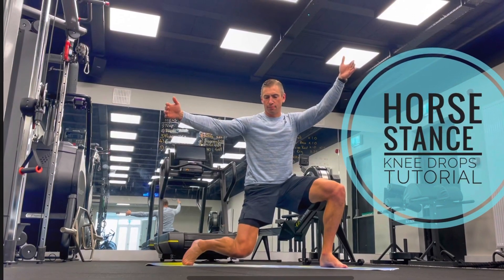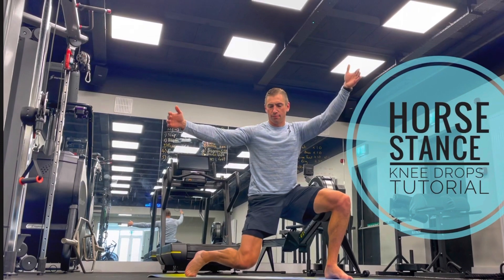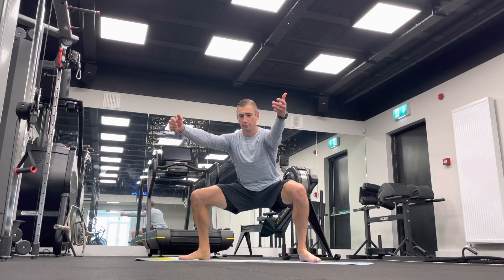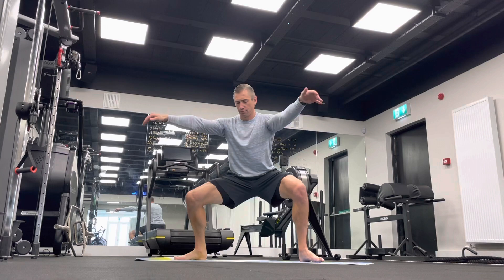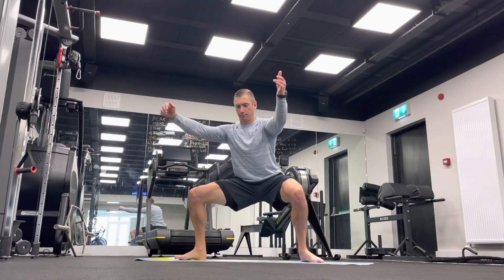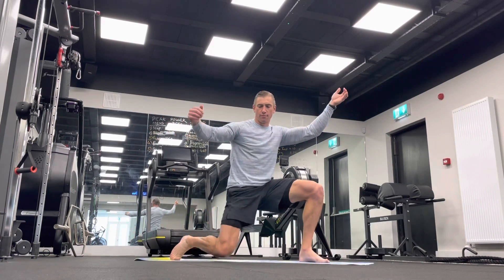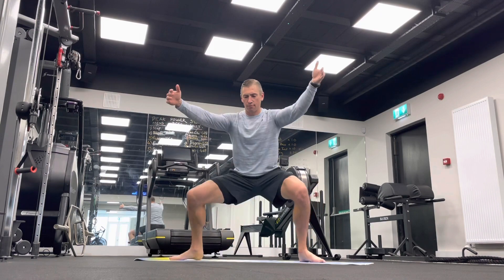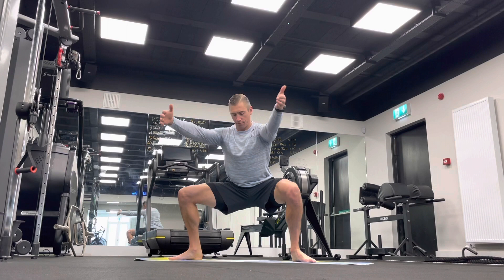Horse stance knee drops tutorial